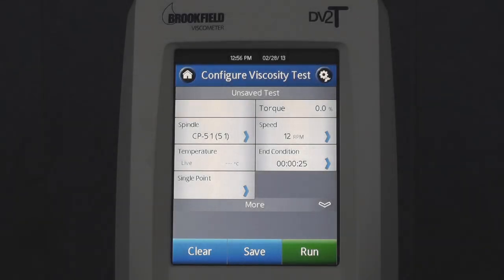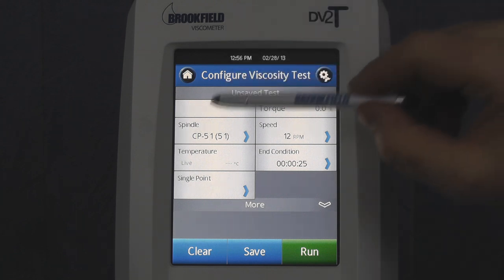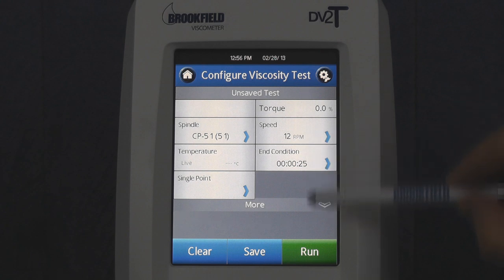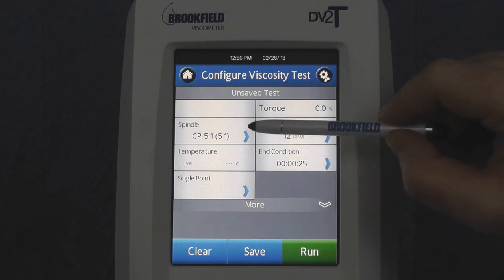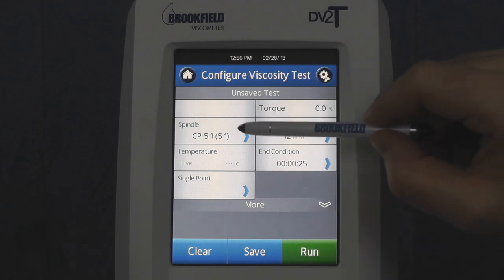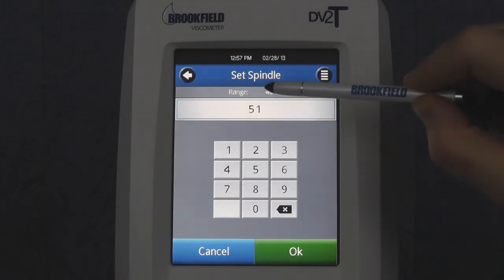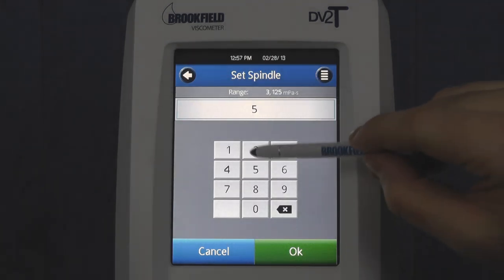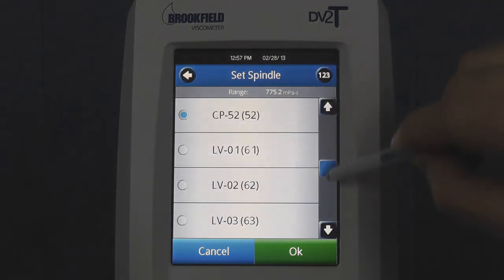Quick Start: Viscosity Test on the Brookfield DV2T Viscometer and DV3T Rheometer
A short video showing how to quickly set up a test on the new Touch Screen DV2T Viscometer and DV3T Rheometer from Brookfield.